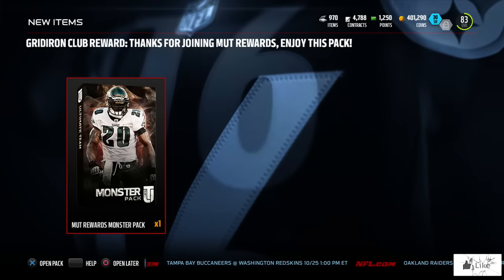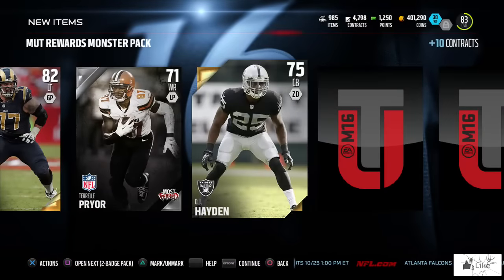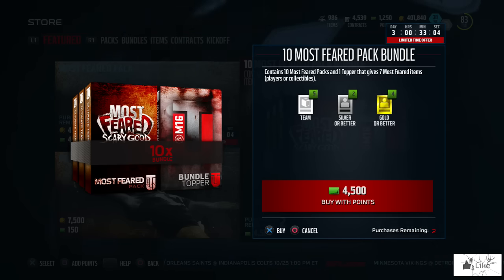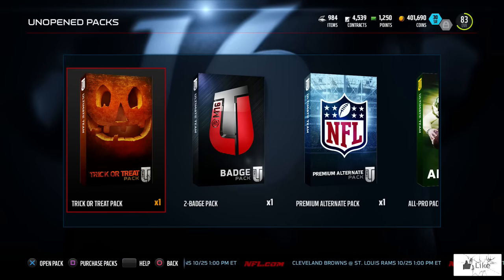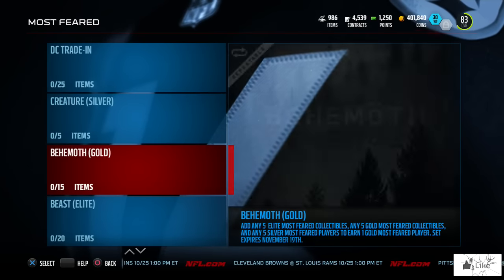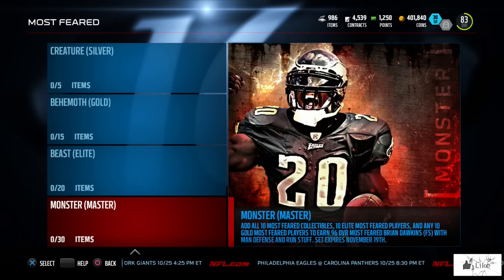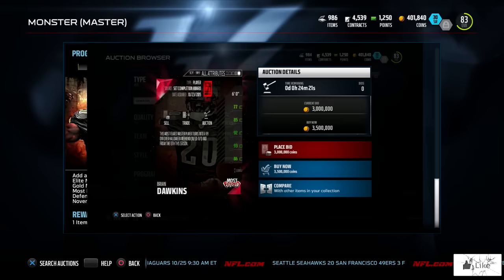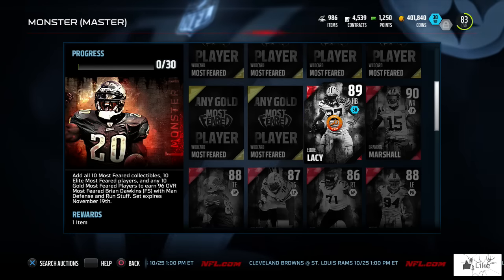MUT 16 MOST FEARED MONSTER PACK! Most Feared Pack Opening Monster Brian Dawkins Trick Or Treat Pack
Madden 16 Ultimate Team Most Feared Promo drops Monster Packs, Trick or Treat Packs, Brian Dawkins has risen from the depths BeAfraid of MUT 16 Scary Good this Halloween

If you want to see Madden 16 pack openings, Madden 16 promo coverage and participation as well as some Madden 16 coin making tips and tricks, subscribe to the channel as I will be posting more Madden 16 Ultimate Team videos!